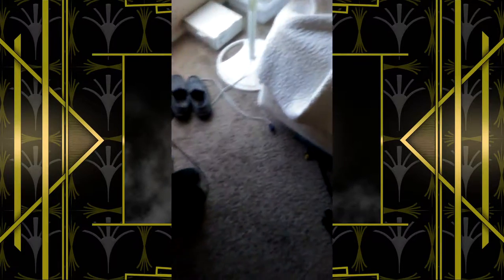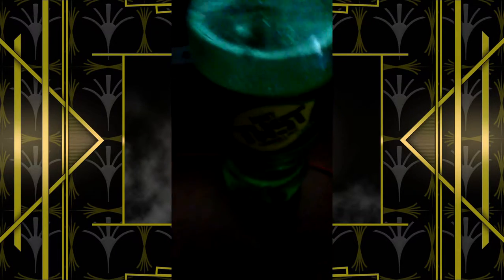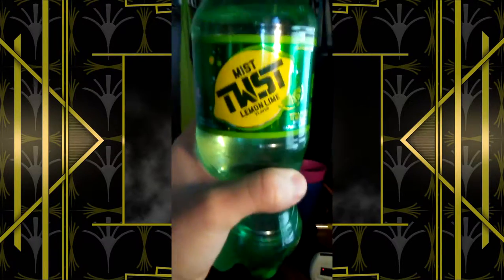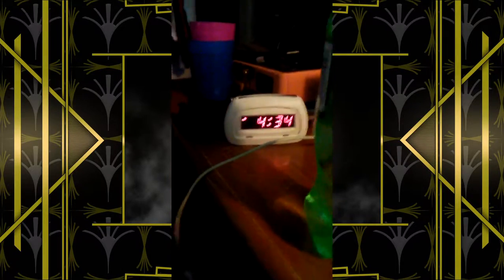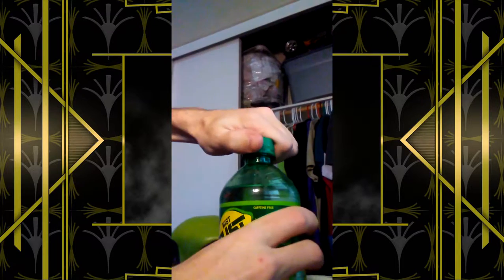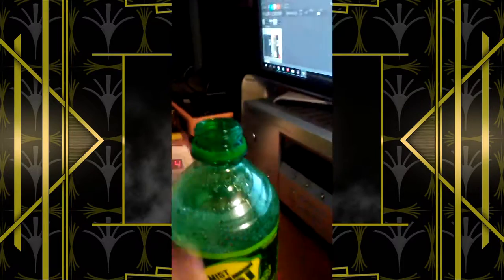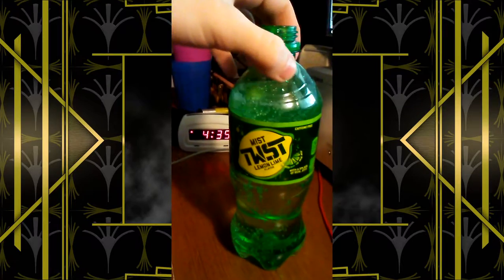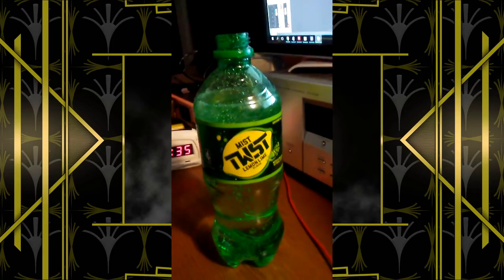Mist TWST Review